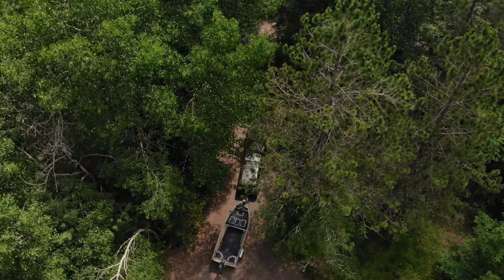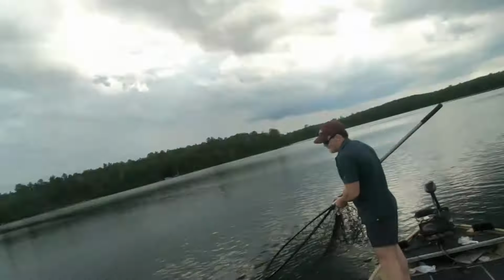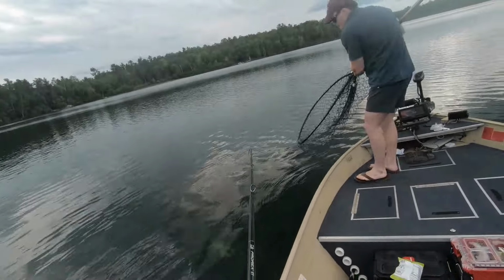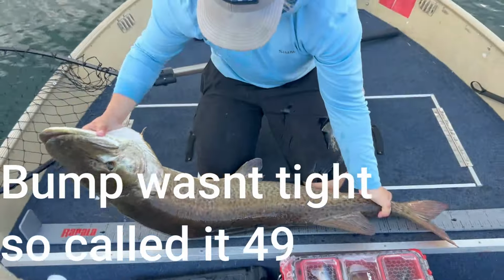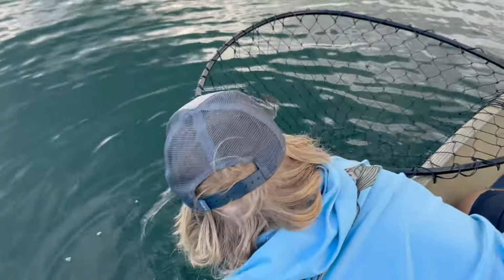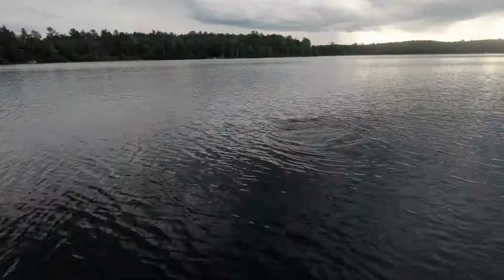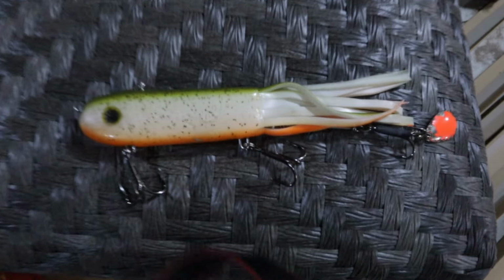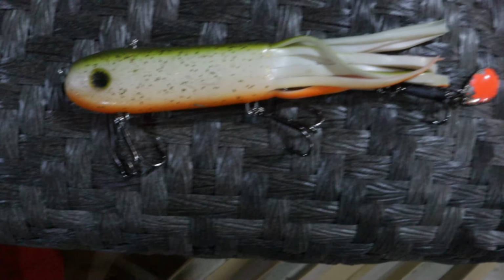Northern Wisconsin Muskie Fishing { TROPHY FISH LANDED}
Fish was caught on a waterwolf lures deep weghted tube throwing on a daiwa Prorex paired with a daiwa lexa 400.